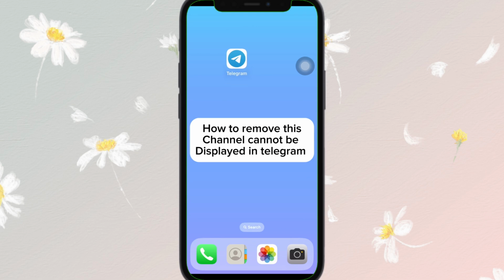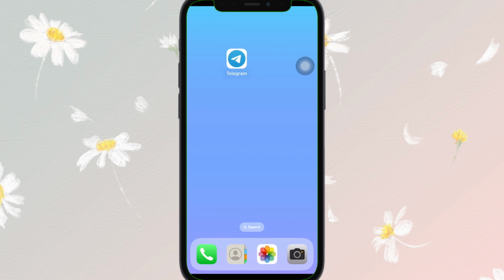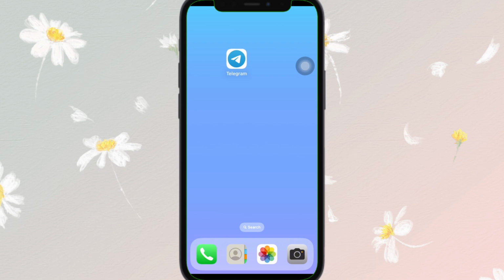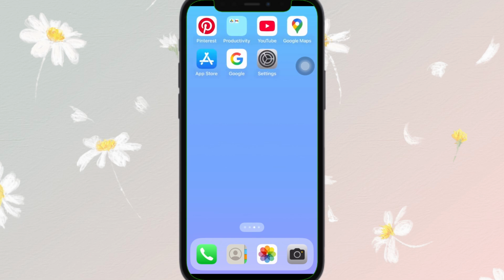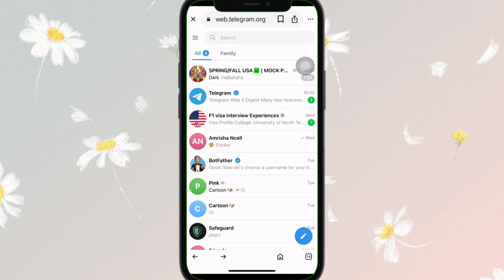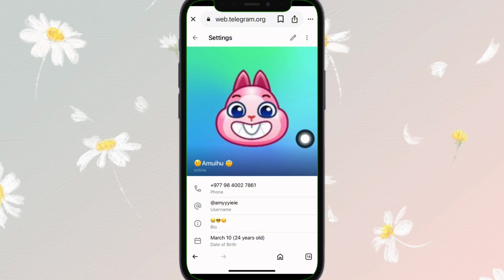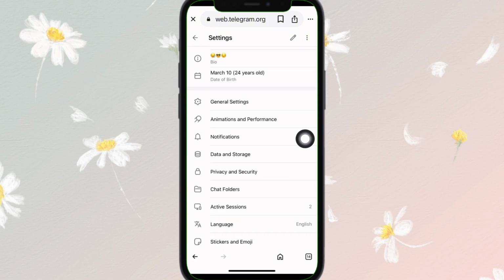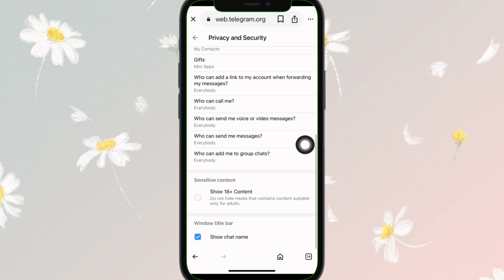How to Remove This Channel cannot be Displayed in t Telegram 2025?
Looking to remove the “This Channel Cannot Be Displayed” error in Telegram? This easy-to-follow tutorial will show you exactly how to fix Telegram’s blocked or restricted channel issues. We’ll guide you through the settings and tools needed to access hidden or censored channels.

👉 Learn how to change content restrictions, use Telegram alternatives, and bypass regional limitations. With just a few steps, you can view Telegram channels that were previously inaccessible.

🎬 Watch till the end to unlock restricted Telegram channels!